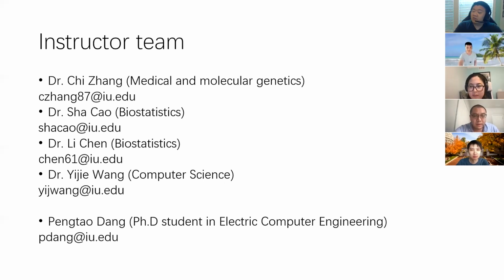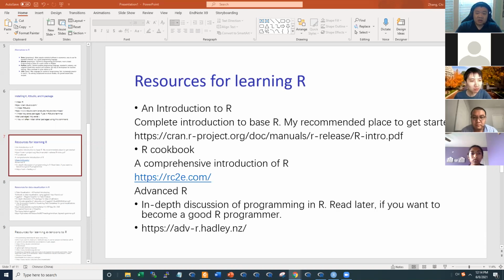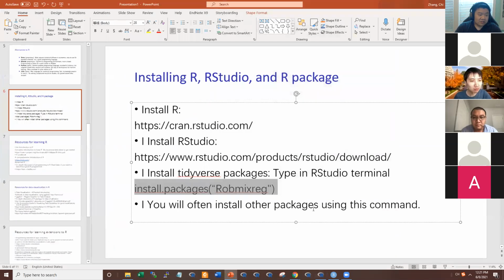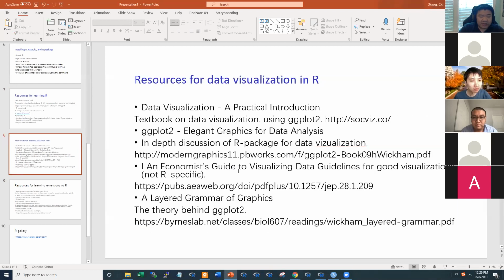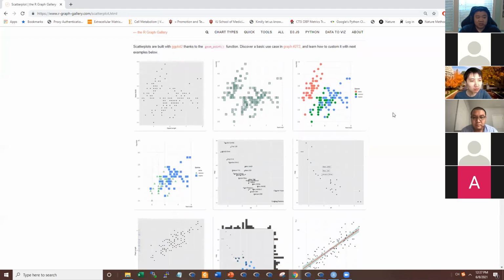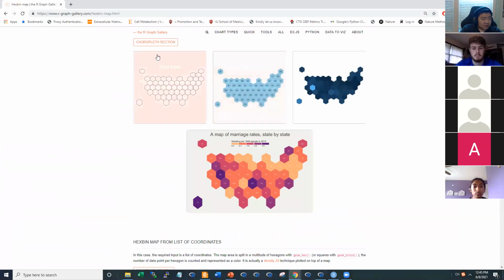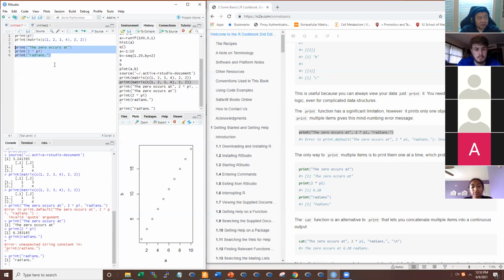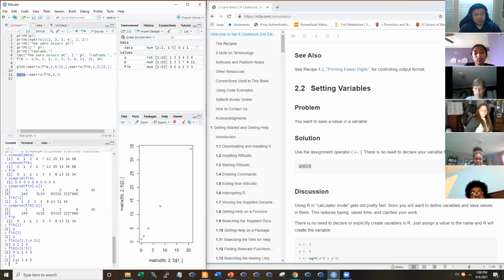Introduction of R programming 1